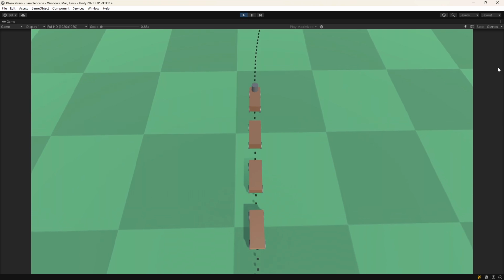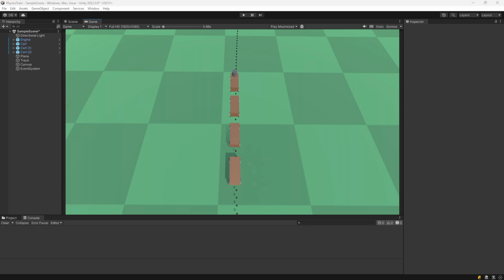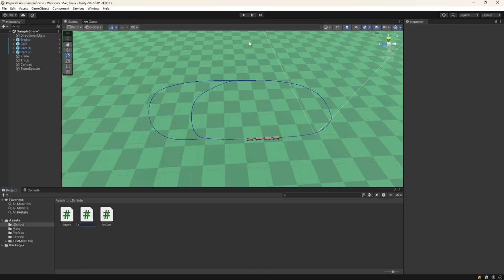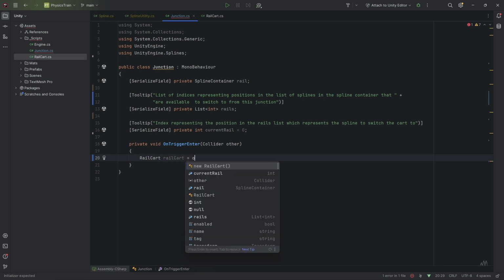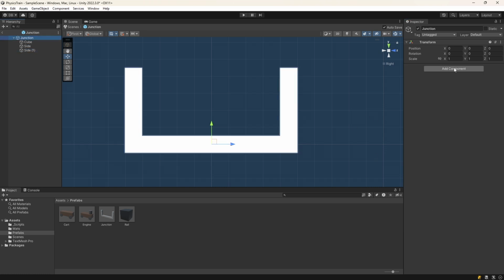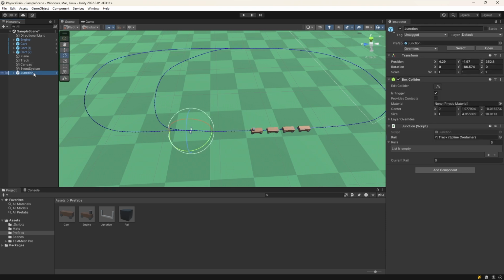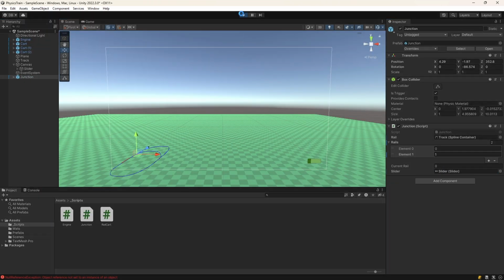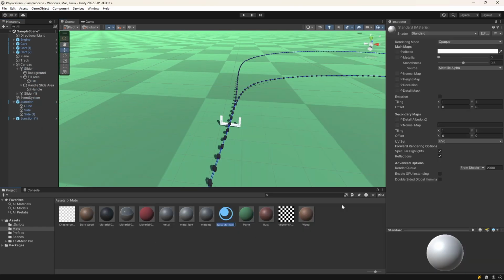Making Rail Junctions on a Multi-Path Spline in Unity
Quick tutorial to make junctions for a physics based train moving on a spline container with multiple paths.

Happy Holidays!

Wishlist our game RUIN!